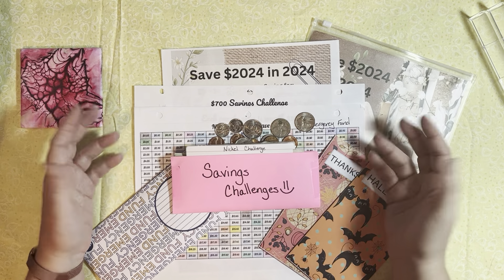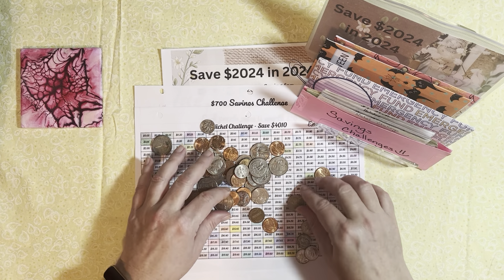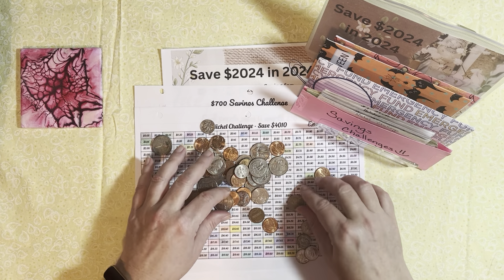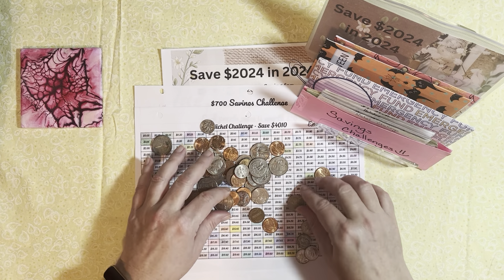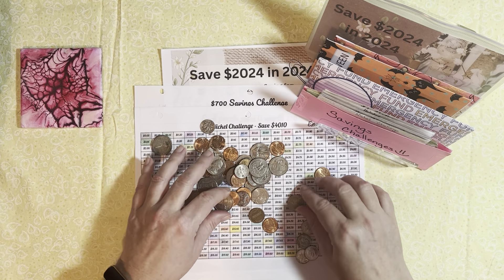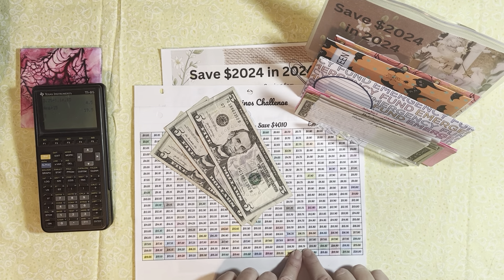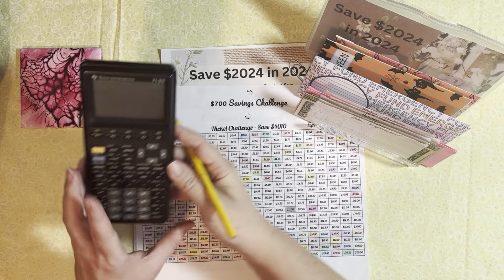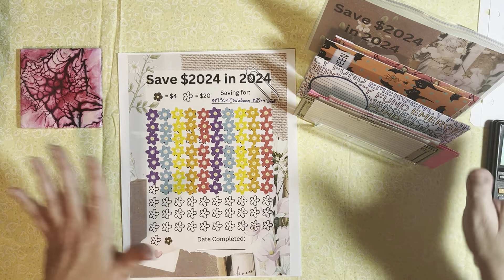It’s Savings Challenge Day! Cash stuffing/Saving for a purpose 8-15-24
Thanks for joining me today as I stuff my savings challenge!

- Interested in something you see on my channel?  I am working on setting up an Etsy shop for you to purchase digital downloads.  If you like something I haven’t listed yet, please put it in the comments and I will work on getting it on Etsy for you.  Thanks for shopping!

Looking for a way to save on gas & earn money every time you fill up the tank.

Scan items in store and earn free points.  When you join we both earn extra points
Sign up with my code to get bonus kicks: NICE945691

Come save money with me on Fetch! Join w/ code J381RK for a point bonus.

Download and enter code fit92485 to earn a special bonus when you upload your first receipt.

Use my code and we both earn points.
ROSANRVY3

Use my link and we both earn points.

For 2024 I plan on working on the challenges listed below.  Because I believe in saving for a purpose, I have also decided what each of these saving challenges once I complete them.
*Save $2024 in 2024 - Christmas and Debt Pay Down
*Home Improvement Challenge - New French Doors
*1 Month Ahead - 4 rounds done!
*Holiday - Cash for the next holiday
*Nickel Challenge - Emergency Fund